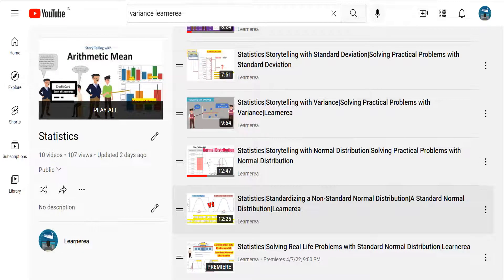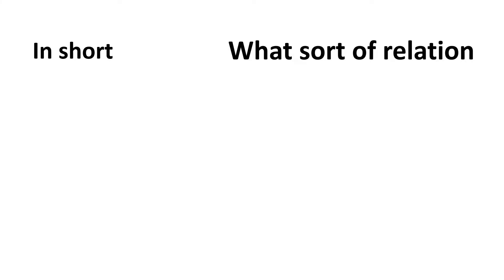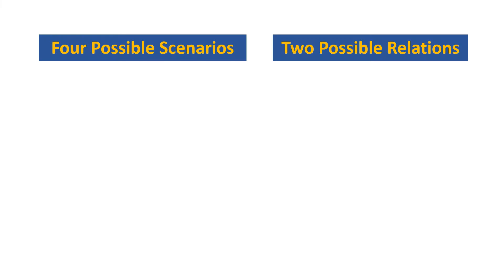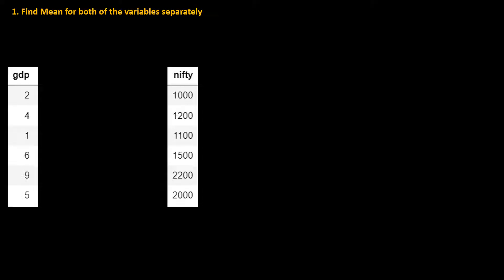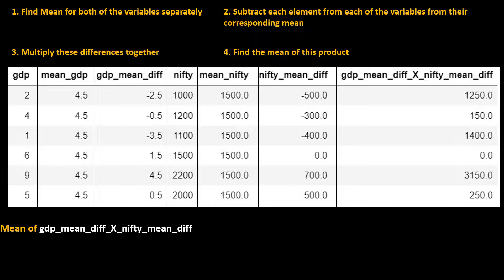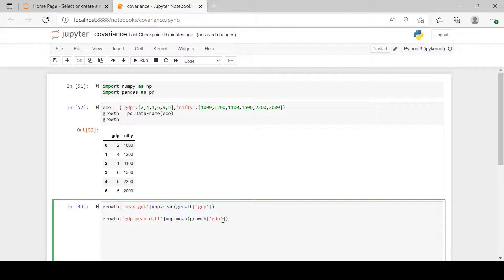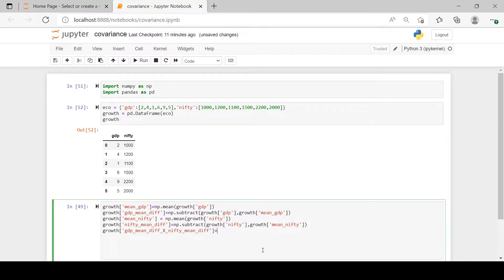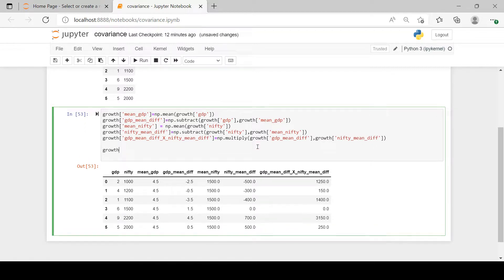Statistics|What is a Covariance and its uses in real life | Learnerea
00:00 - Recap
00:32 - Introduction
02:24 - Possible scenarios and relations between variables
03:44 - How to calculate covariance manually
06:44 - How to calculate covariance in Python the long way
11:00 - How to calculate covariance in Python the short way
12:39 - Reason behind the difference in result produced in long way and short way in python
14:04 - Upcoming.